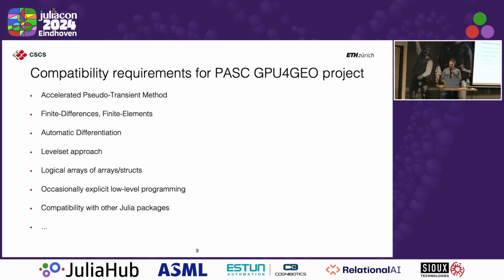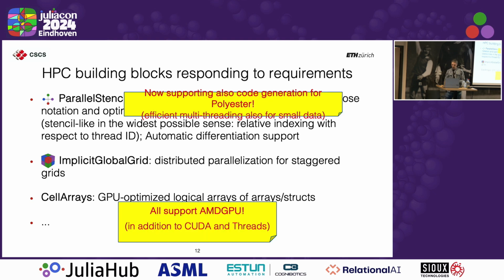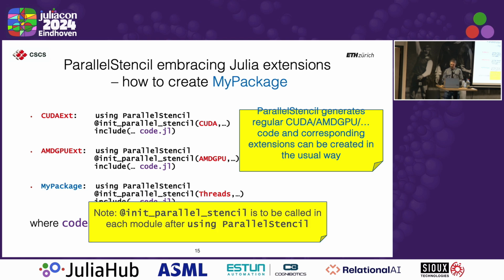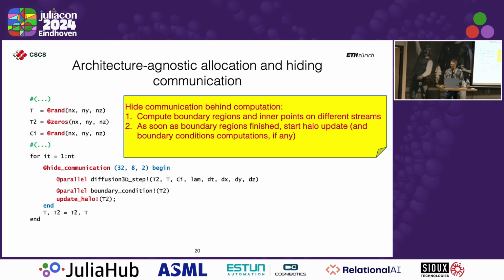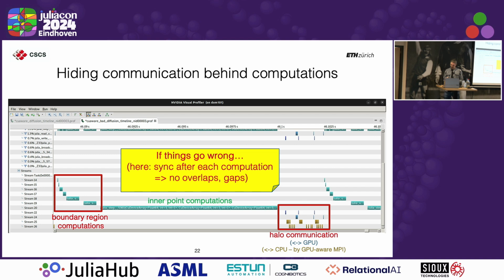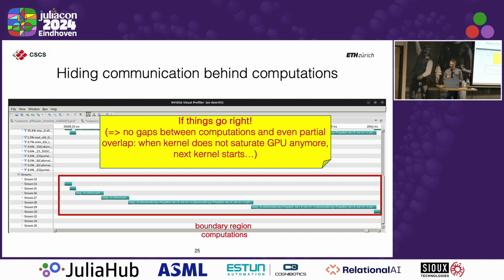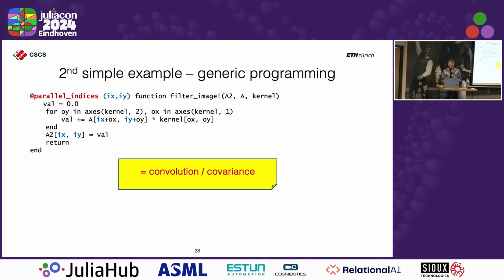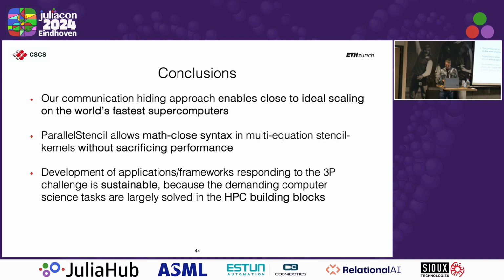Sustainable Development of Stencil-based HPC Applications | Räss, Omlin, Utkin | JuliaCon 2024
Sustainable Development of Stencil-based HPC Applications by Ludovic Räss, Samuel Omlin, Ivan Utkin

In the context of the rapid evolution of hardware over the last decades and the fastly growing hardware diversity, the High Performance Computing (HPC) community has identified the three "P"s, (scalable) Performance, (performance) Portability, Productivity, as key goals for sustainable HPC developments. In order to bring these orthogonal goals under one hood, the challenge needs to be split up into manageable tasks, where the demanding computer science tasks are largely solved in what we call "HPC building blocks". We present here a successful approach for sustainable development of stencil-based HPC applications, where the HPC building blocks are implemented in the three Julia packages ParallelStencil.jl, ImplicitGlobalGrid.jl and CellArrays.jl.

In our approach, numerical algorithms are formulated with architecture-agnostic math-close code, which hides computer science aspects as, e.g., parallelization and optimization as much as possible or sensible. Writing such code leads to a productivity like in a classical prototyping environment. The HPC building blocks turn then these codes into massively scalable high performance multi-GPU/CPU applications or frameworks. More concretely, the HPC building blocks 1) perform automatic performance optimization and parallelization for hardware-agnostic kernels written explicitly or in math-close notation (ParallelStencil.jl), 2) contain data layout abstractions enabling memory layouts optimized per backend (CellArrays.jl), and 3) enable GPU-aware  distributed parallelization that is automatically hideable behind computation (ImplicitGlobalGrid.jl).

Other important aspects of our approach are 1) extensibility of the math-close notation for writing computation kernels, 2) integration into the ecosystem enabling, e.g., Enzyme-powered automatic differentiation using high level syntax, and 3) compatibility of our architecture-specific code generation with Julia's extension feature. We discuss these points briefly.

We report performance and scaling of benchmarks and real-world applications on the EuroHPC flagship AMD GPU supercomputer, LUMI, and on the Nvidia GPU supercomputer Piz Daint at the Swiss National Supercomputing Centre. We show that near optimal performance and scaling on thousands of GPUs on the world's fastest supercomputers is possible.